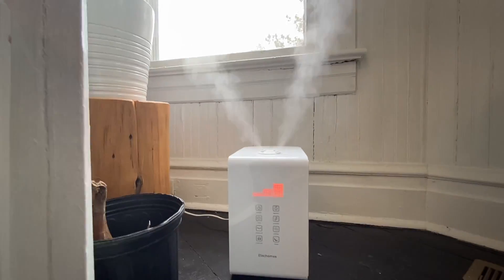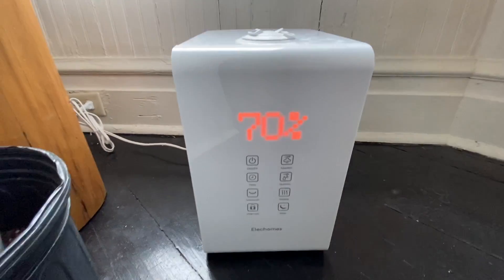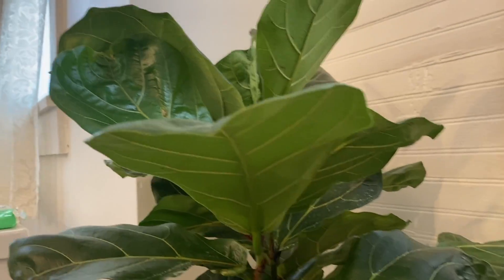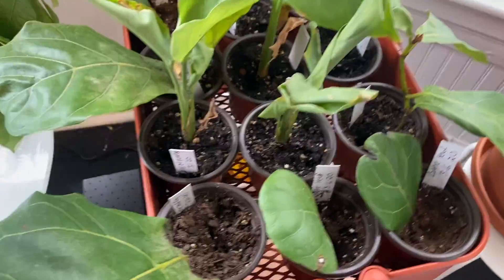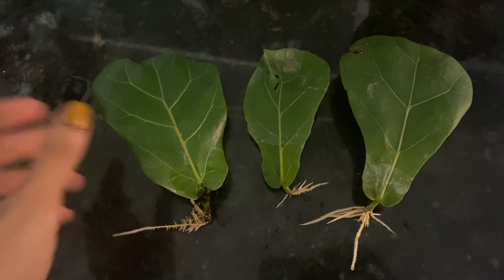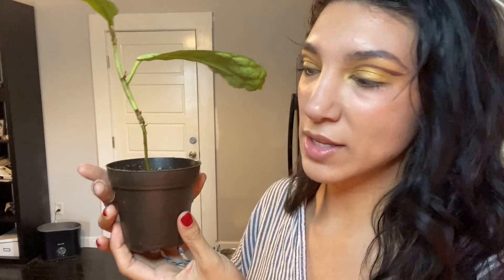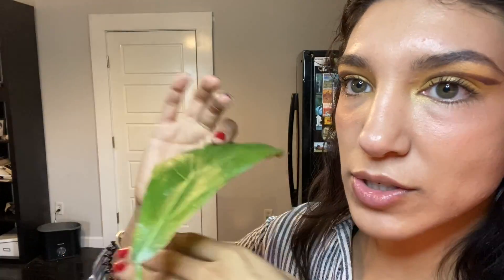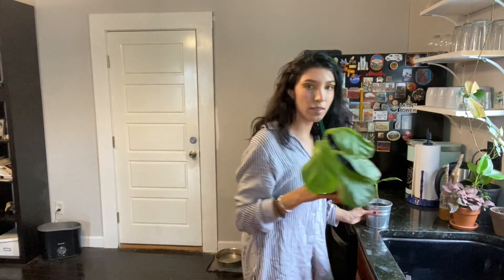How to Propagate a Fiddle Leaf Fig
Amazon Wishlist for Those Who Have Asked

Camera gear:
Zhiyun Crane Stabilizing Gimble